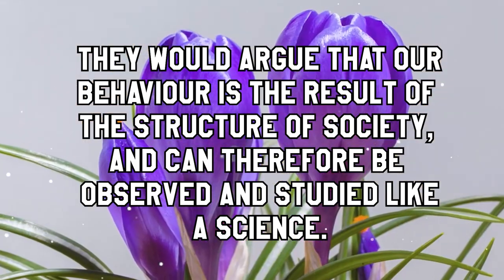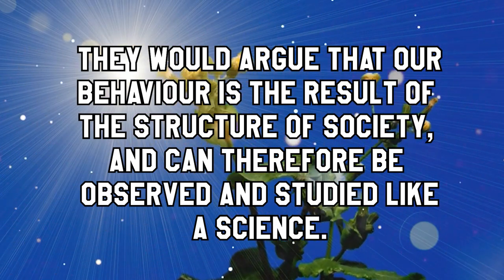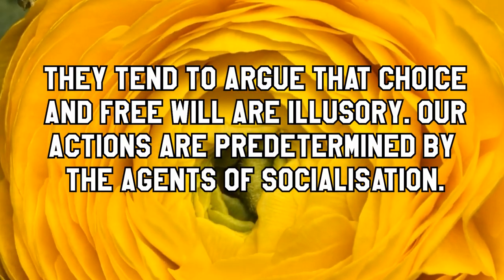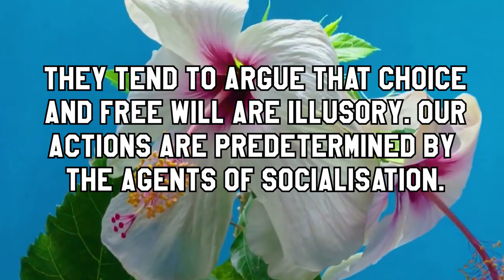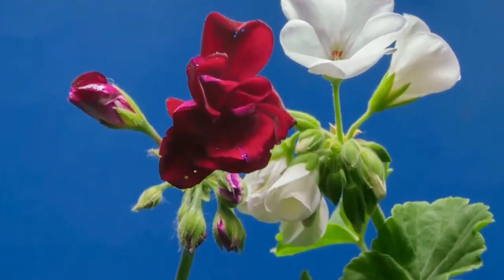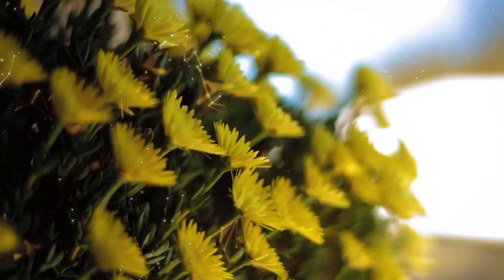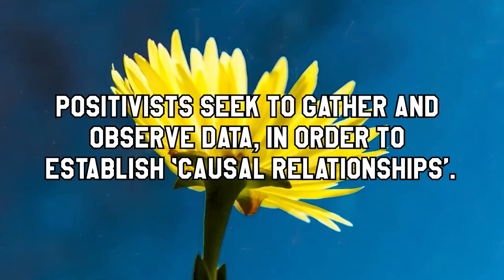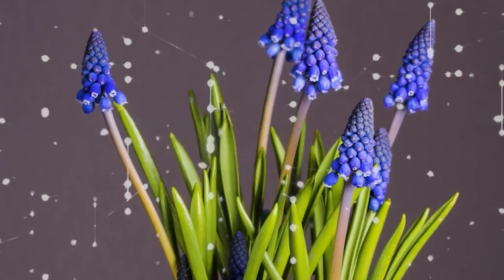Research Perspectives: Positivism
Today we look at the Positivist view of research, and look at some of the key terms related to it.
Please be aware that some of these terms may be confusing at first, but they will be clearer as we go through the methods!